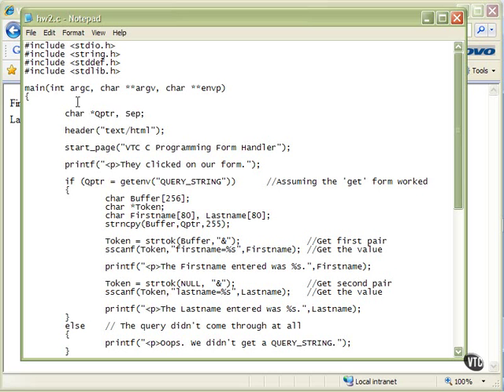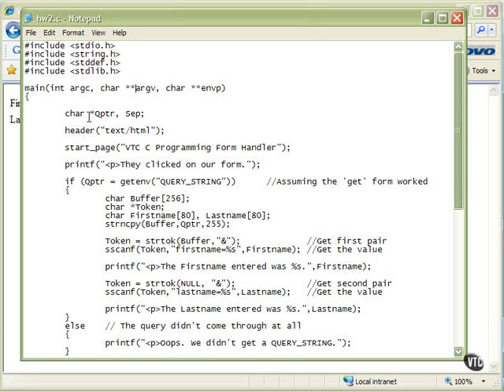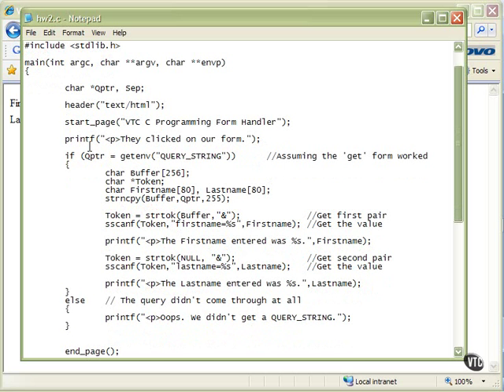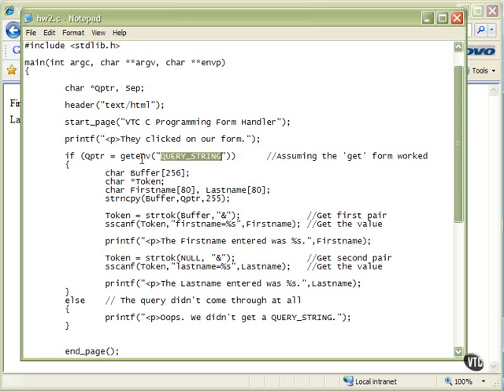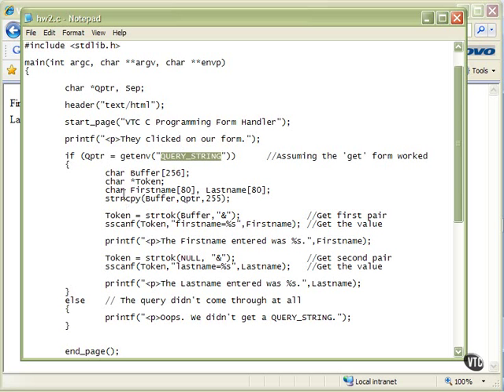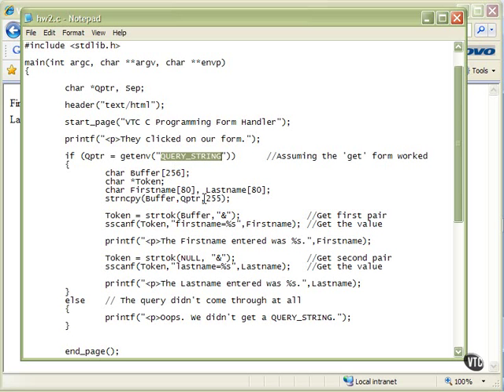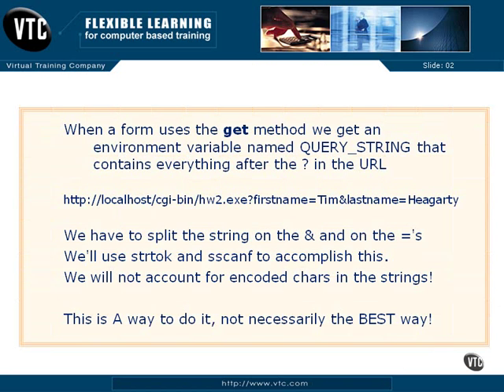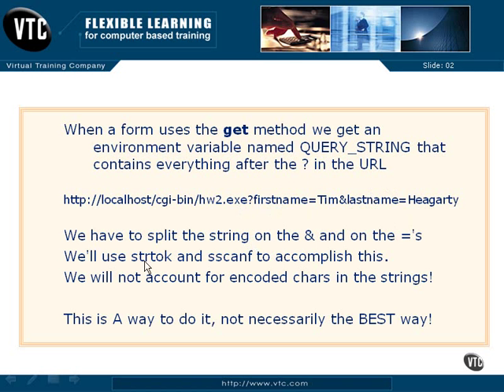09 09 Writing A Form For CGI PT2